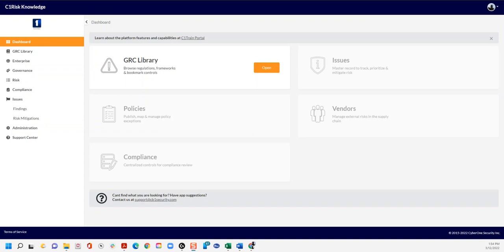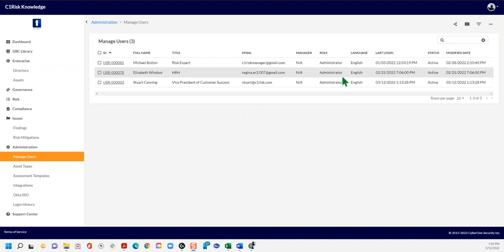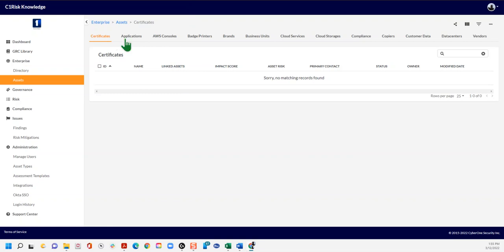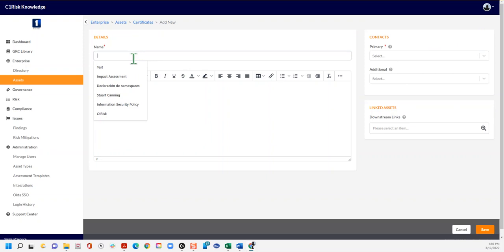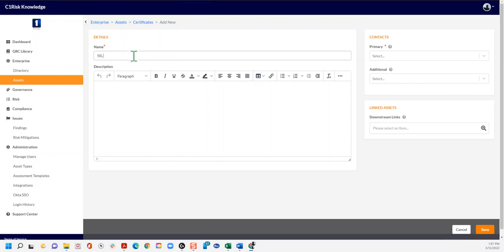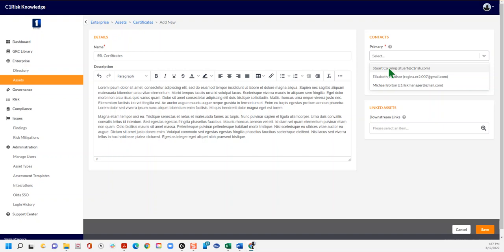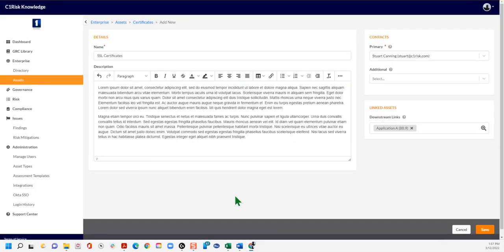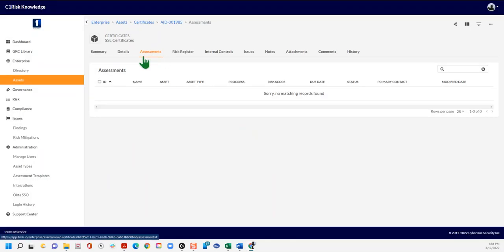Create New Assets on the 1Risk Platform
Learn how to create new Assets, as well as a refresher on managing your people assets, and connect related assets for multi-asset risk management.